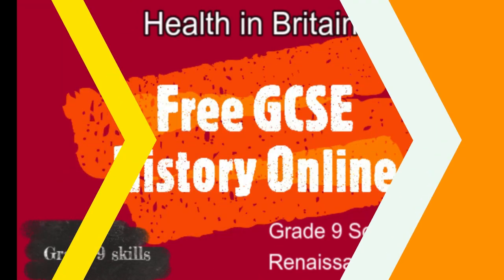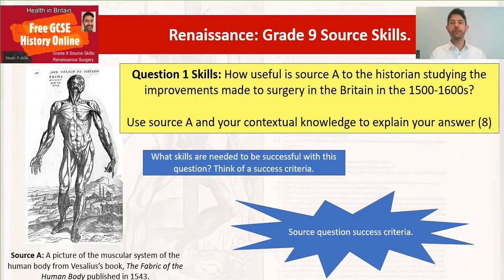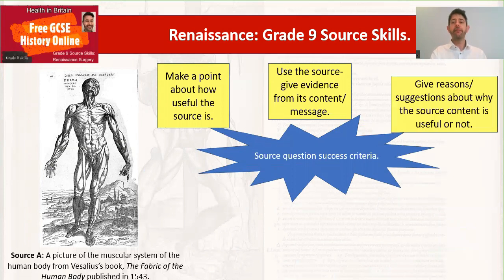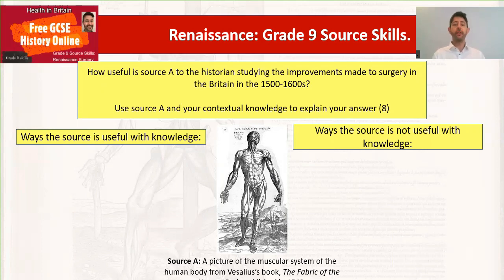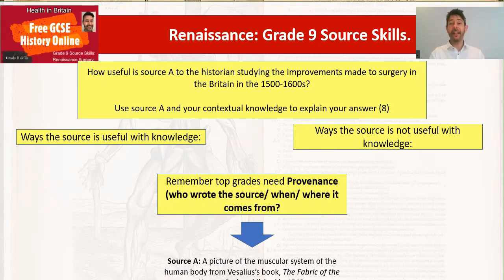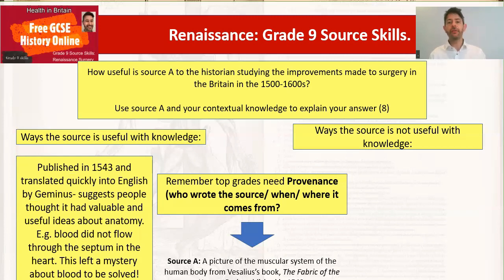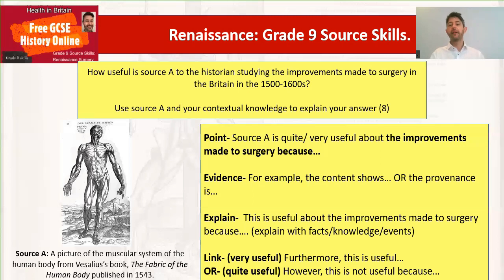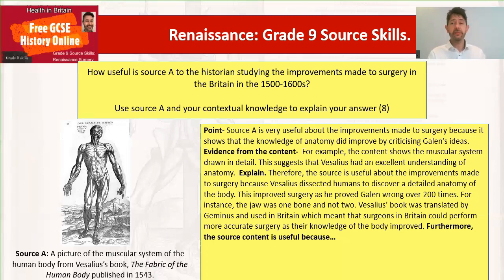GCSE History- Health in Britain: Grade 9 Source Skills- Renaissance Surgery.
Watch this video for guidance, tasks, and an example of how to answer the Source question for the AQA GCSE History Exam- this focuses on explaining sources based on Renaissance Surgery and Vesalius.

For more videos and revision notes take a look at my revision guide at amazon for this

Find out the tutoring and revision guide services of TheHistoryTutor

Thank you to creative commons for the free pictures.